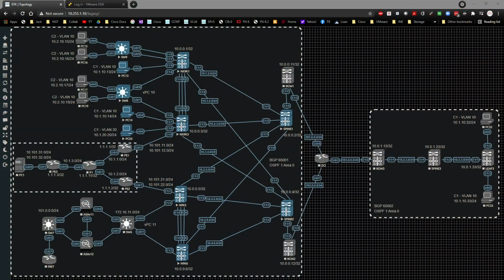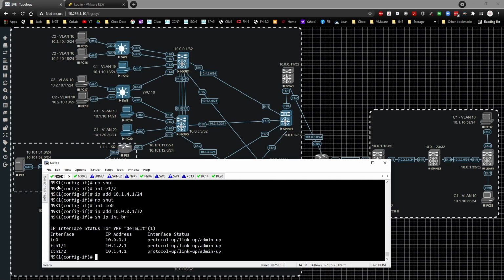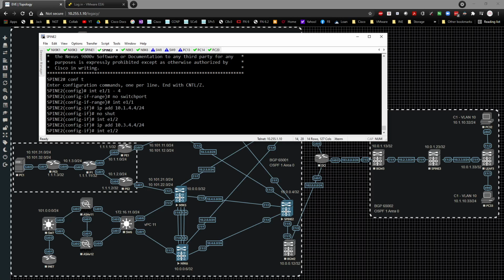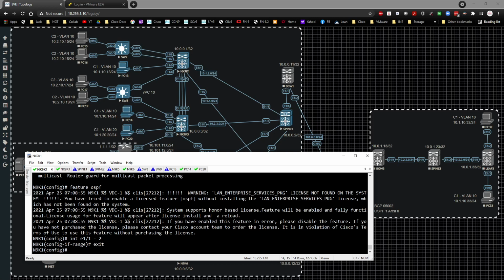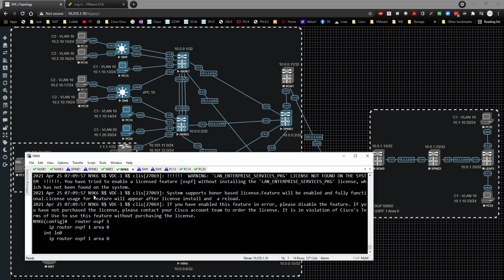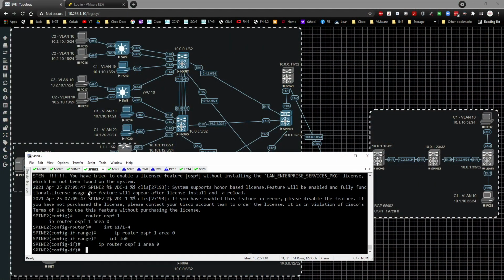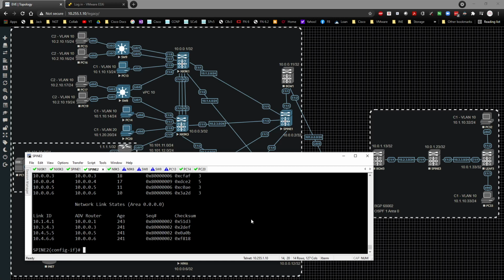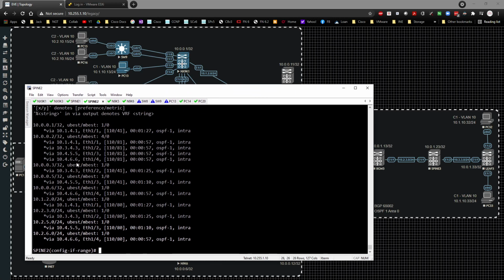Cisco Data Center Nexus 9000v VXLAN 003 - L2 to Routed Port Conversion and OSPF Setup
In this video, we will convert the L2 VLAN problem statement backbone over to routed backbone and setup OSPF between the leafs and spines. This will lay the ground work for VXLAN down the road.